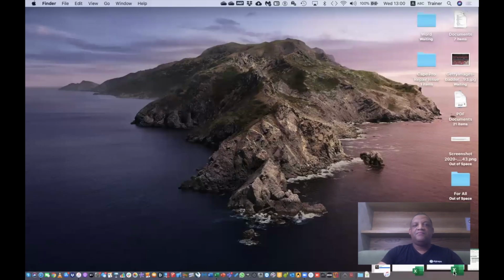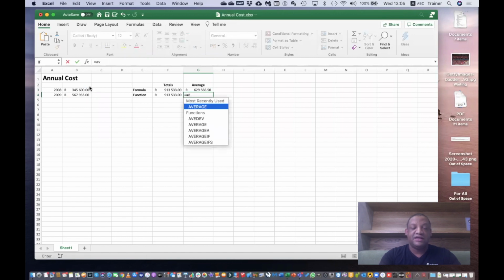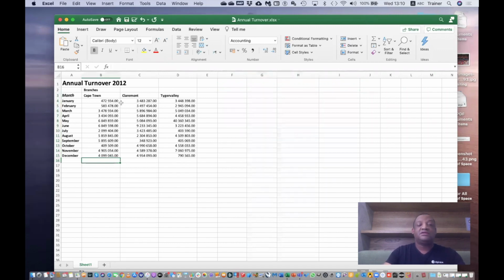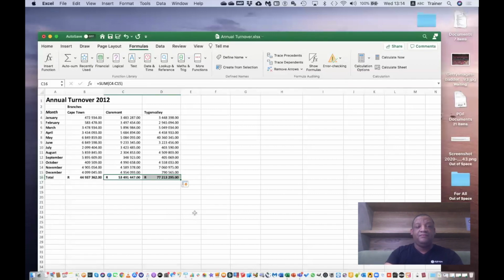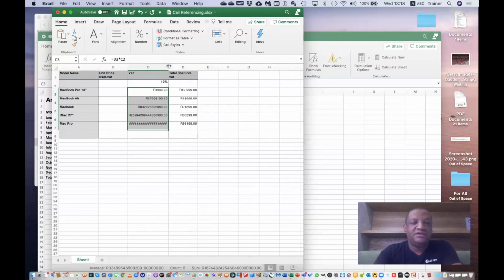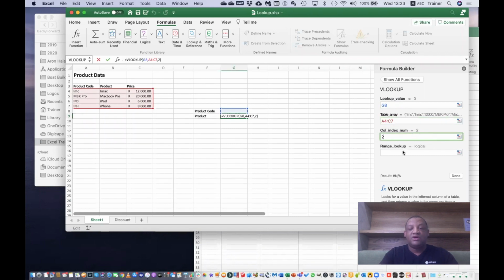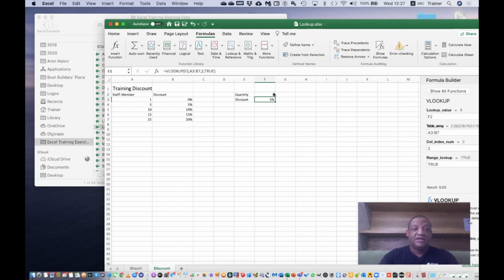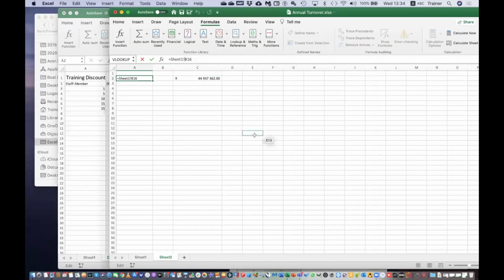Formulae in Excel, August 26, 2020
Now that you’ve seen the fundamentals, let’s look deeper into Excel with a series of useful formulae.

Put away that calculator… and let Excel weave its magic.